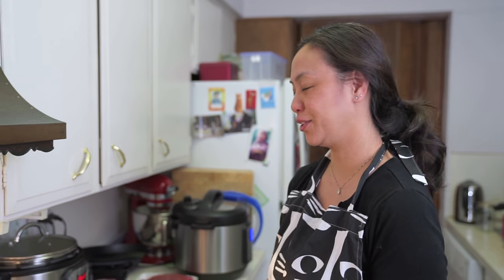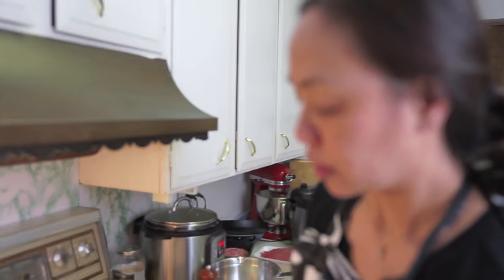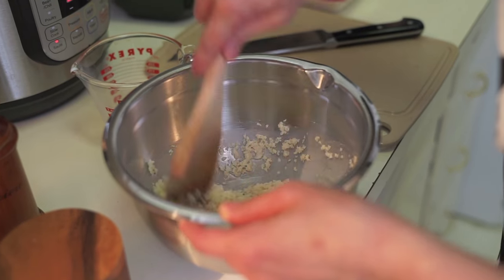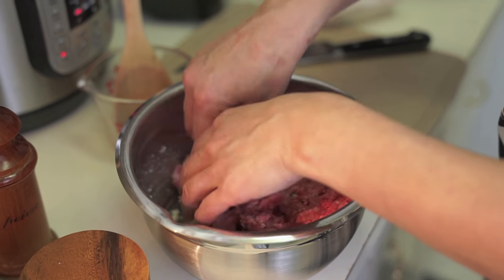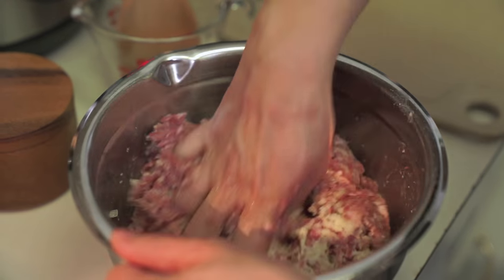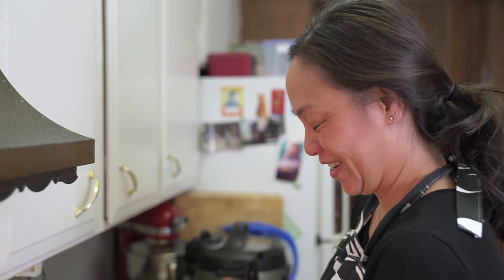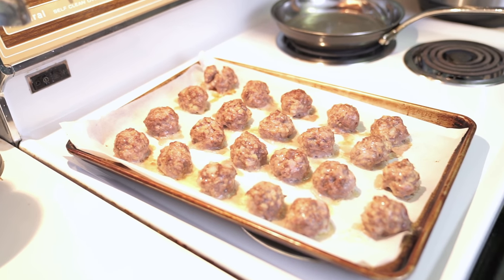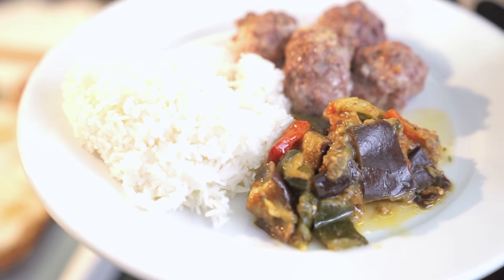Homemade Meatballs - Fast and Easy Recipe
I'll show you how to make delicious fast and easy meatballs that your family will love. No need to head to Ikea!

Follow me there for community, updates and BTS stuff.

SUPPORT:
Want to support me in creating more recipes? Purchase your Joule or Instant Pot by clicking on the links below and I’ll receive a percentage of the final sale. Thank you!

Instant Pot Smart - Amazon.ca

Instant Pot Smart - Amazon.com

Instant Pot DUO60 - Amazon.ca

Instant Pot DUO60 - Amazon.com

LET’S CONNECT!